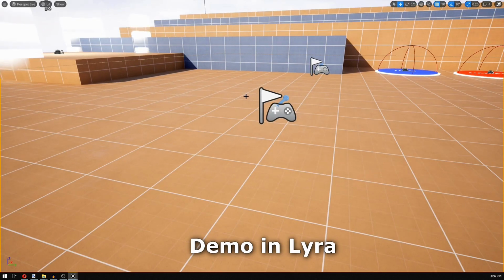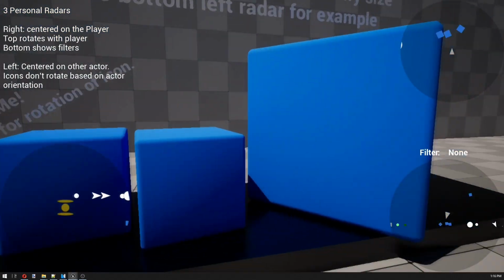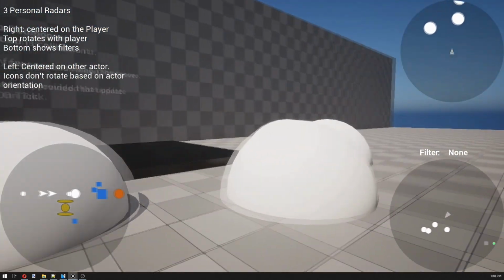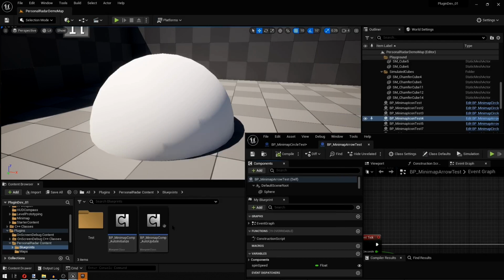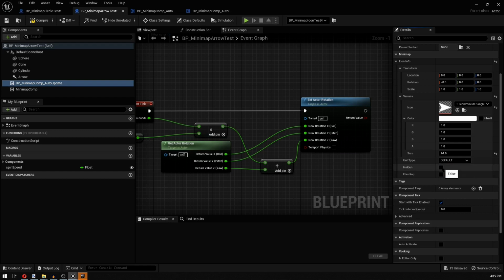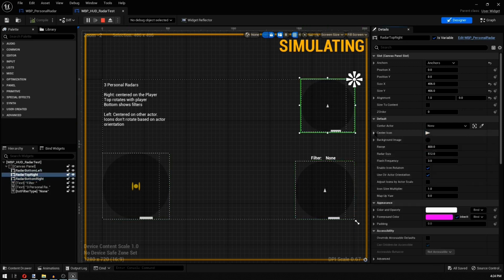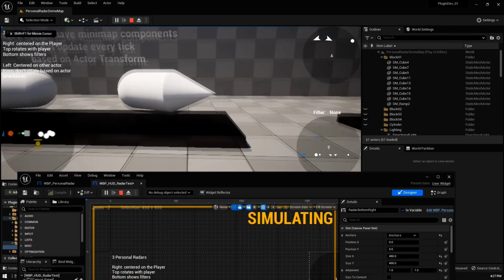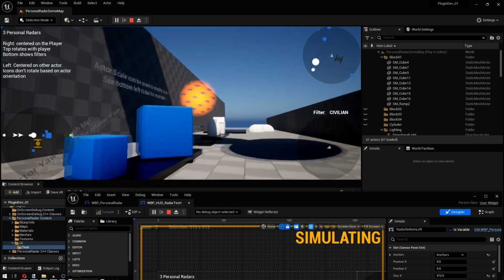Customizable Personal Radar Overview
00:07 Demo in Lyra Project
01:12 Demo Map Overview
05:29 Minimap Component Overview
08:47 Minimap Component Properties
11:15 Personal Radar Widget Properties
18:23 Outro